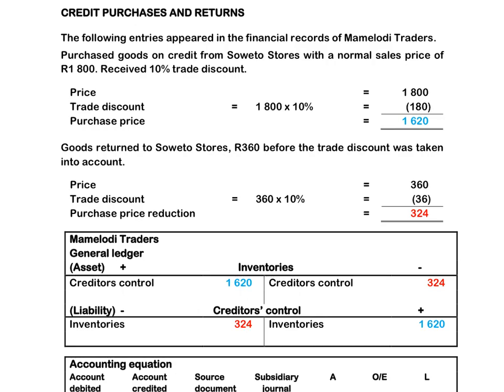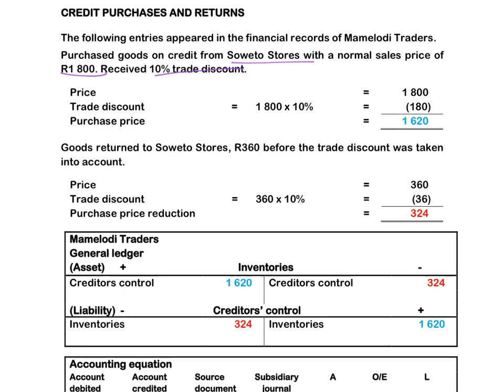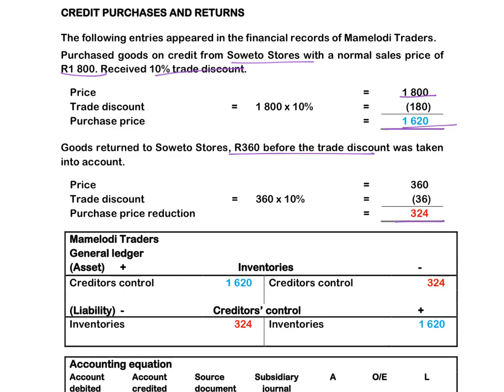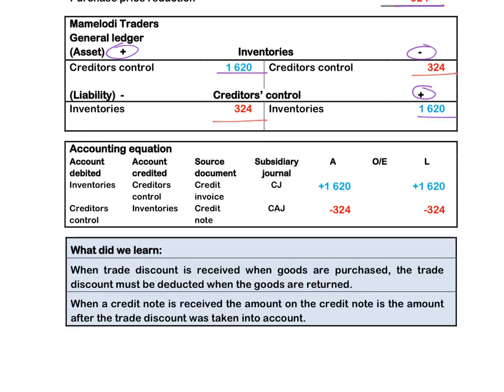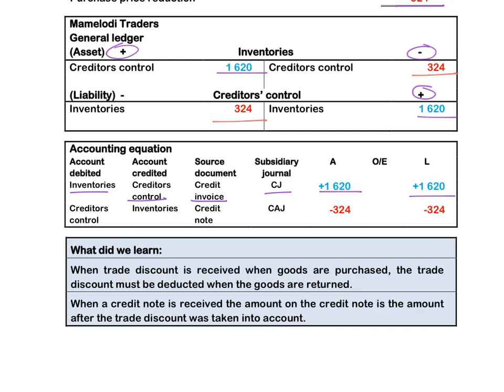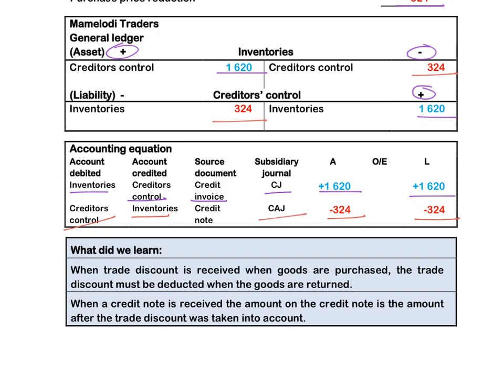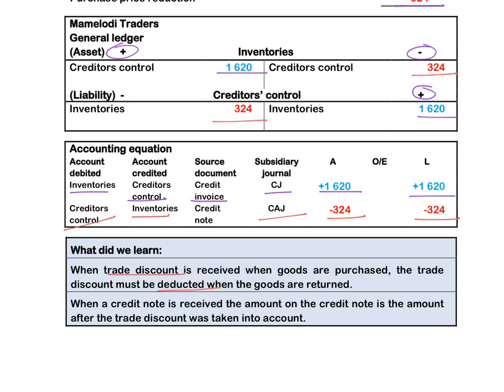11. Mamelodi Traders - Credit Purchases & Returns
11. Mamelodi Traders - Credit Purchases & Returns